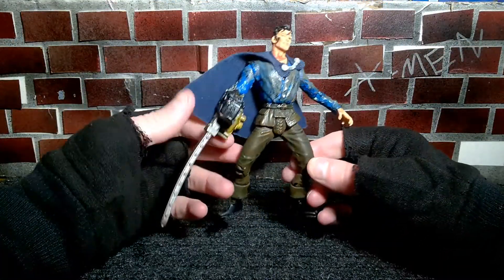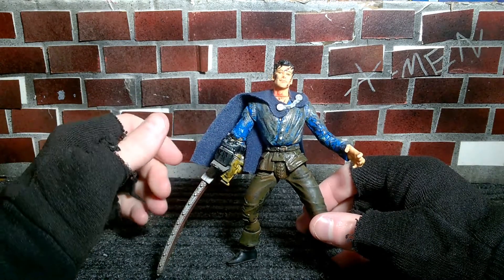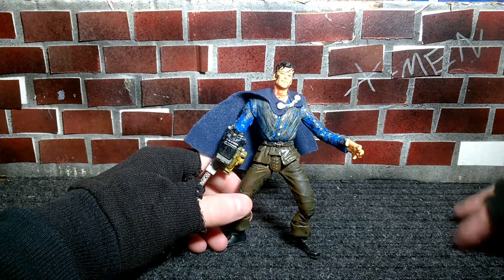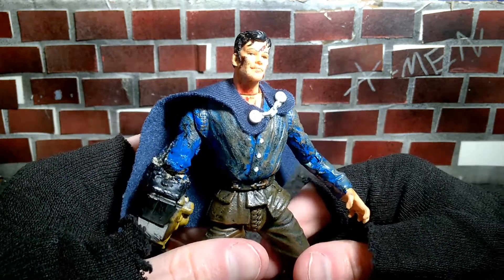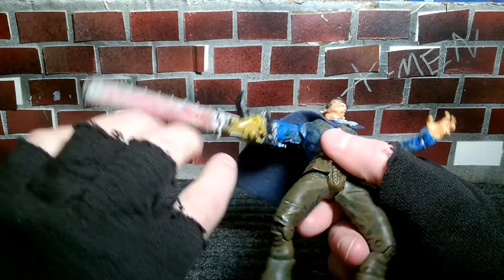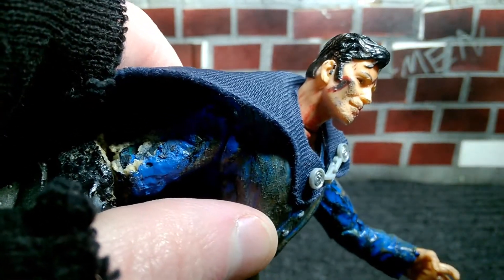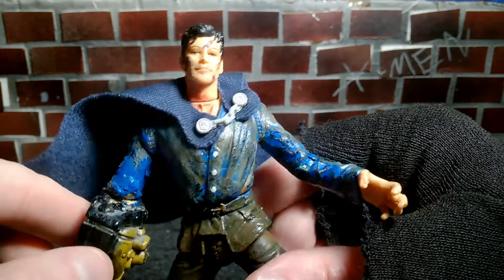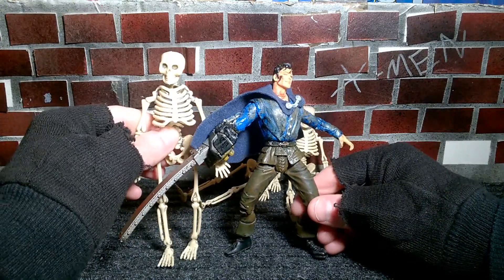Custom Army of Darkness Ash Figure - Xena Autolycus 1998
Reviewing my custom Ash figure I made back In 1998.